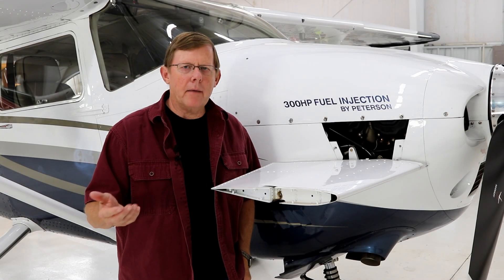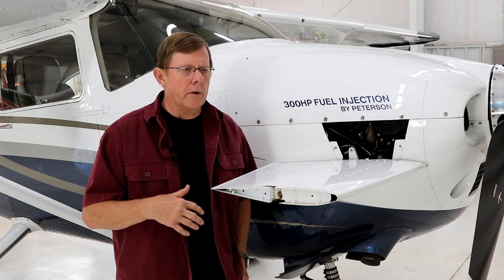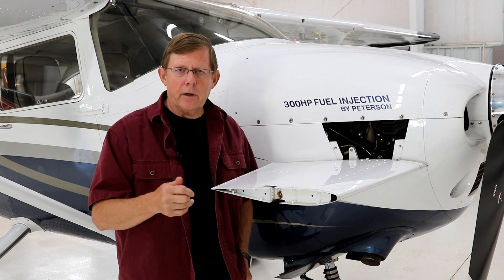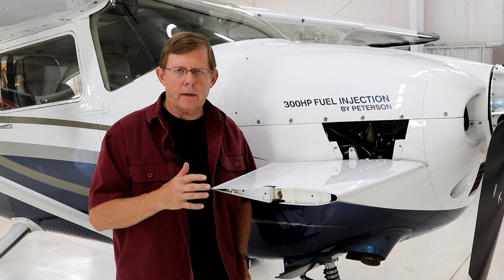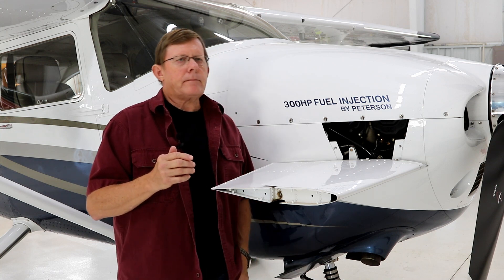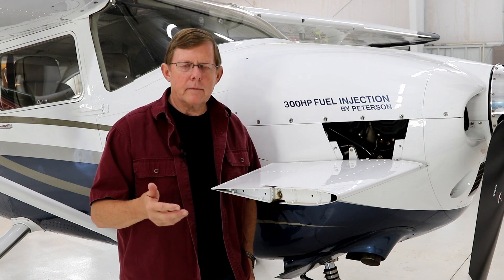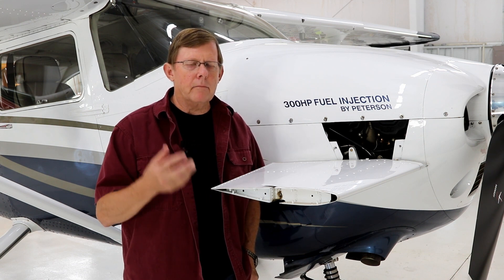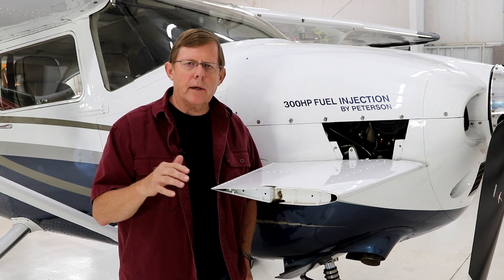Engine Break In Guidelines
Todd explains the best techniques to afford maximum engine life while going through the break in period.